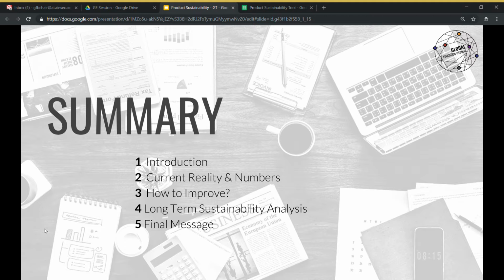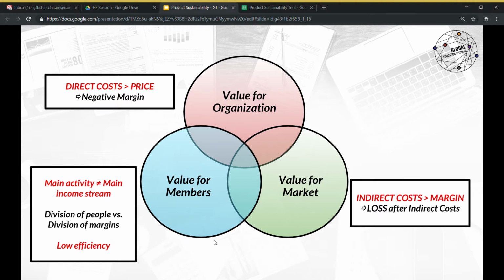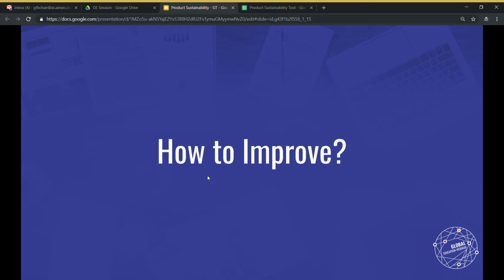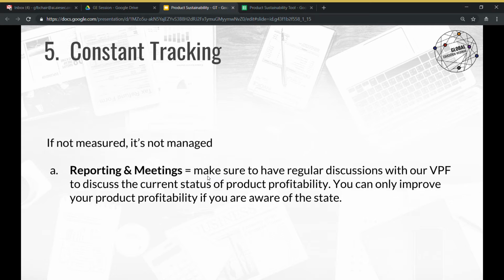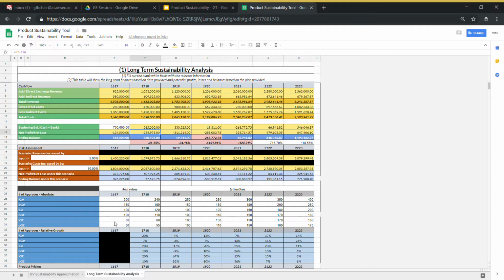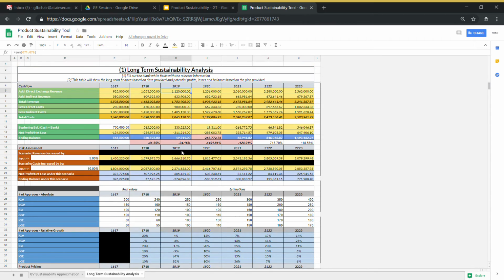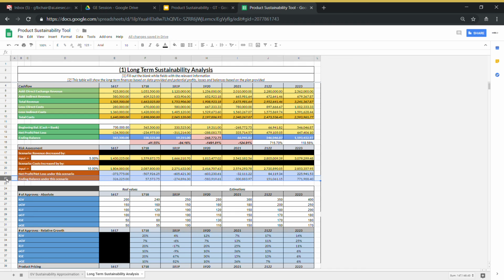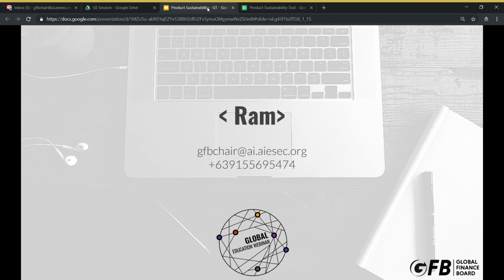[GEW] Sustainability - Product Sustainability Analysis(GT) | Session 2